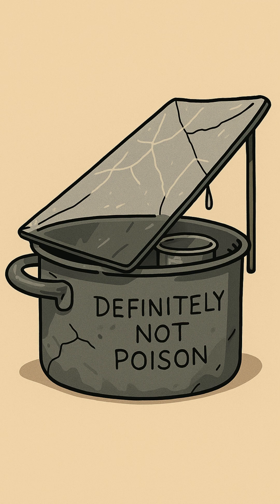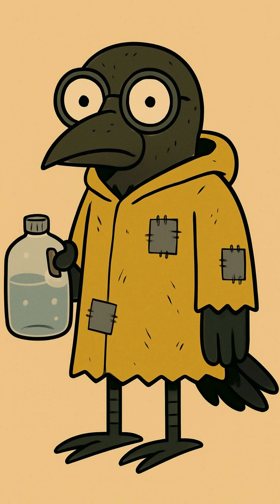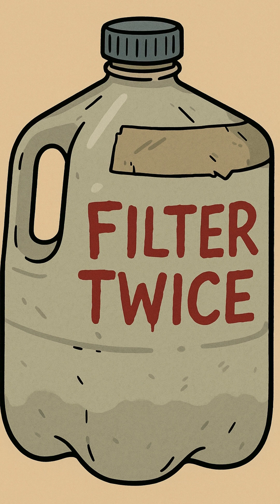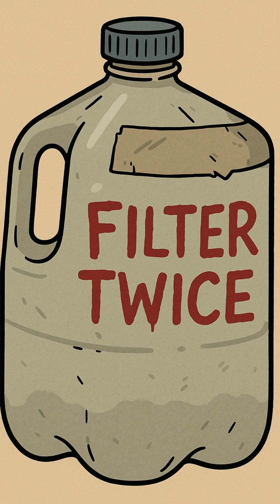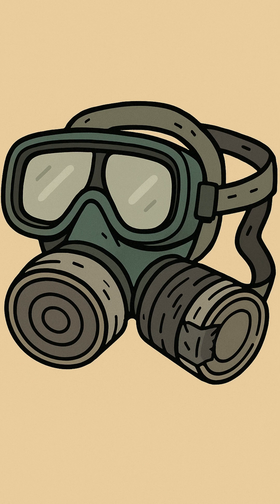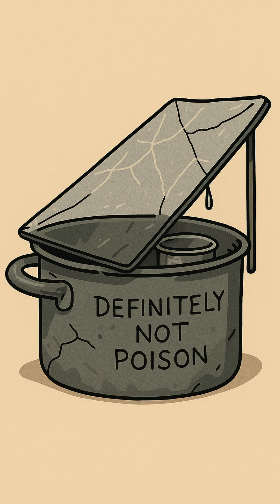How to Make Clean Drinking Water in a Post Apocalyptic World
In a world where rivers glow and taps cough dust, you still need water that won’t end you. This gritty, fast survival guide shows how to turn sludge into drinkable water using a pot, plastic, heat, and basic physics. Steam up, drip down, stay alive. No stores. No power. Just science, trash, and stubbornness.